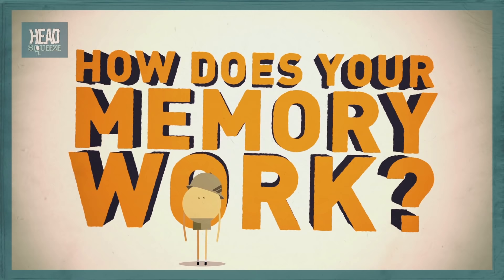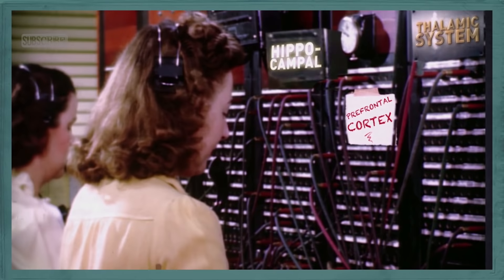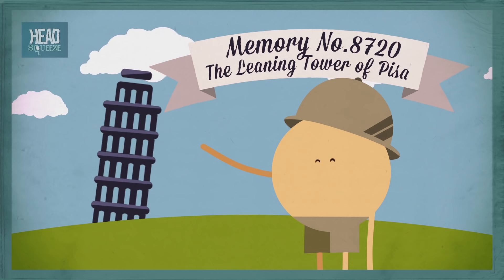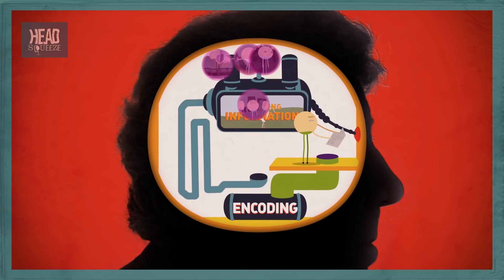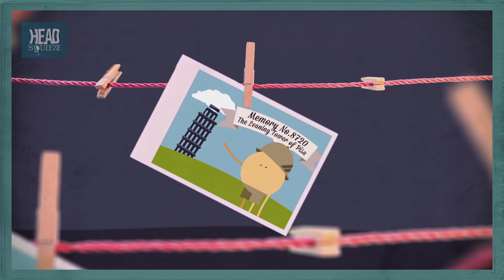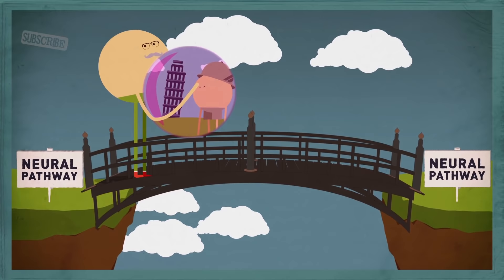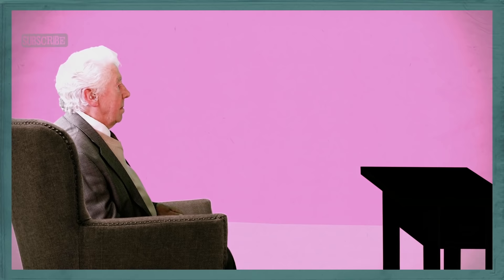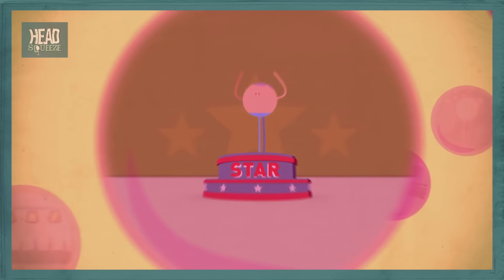How does your memory work? | Head Squeeze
Several of you have asked about how our memories are stored, LittleSolarSystem on YouTube asked 'Why does our brain store memory separately into long-term and short-term memories?'

Our friends at Freedem Living have lent us this short film to explain just how memory works.

When you need to recall a memory, the brain calls on your memory network. The hippocampus and other parts of your brain work together to rebuild that memory. To remember something your brain goes through the following process:

First your brain consciously registers the memory, this is called encoding.

Next, the brain must consolidate the memory.

The last step is called retrieval.

The best way to improve your memory is to keep remembering the same thing, over and over. This strengthens the neural pathway to the memory. There are other things you can do to improve your memory; get a regular sleep pattern, eat a balanced diet, and exercise often. Oh and keep your brain active, this will actually increase the physical size of your brain.

10 quirky animated videos addressing common concerns about memory loss and dementia have been developed by researchers in Trinity College Dublin in a bid to allay fears about memory loss, promote brain health and tackle the stigma associated with dementia.

The FreeDem films project has been developed by the NEIL (Neuro-Enhancement for Independent Lives) Programme at Trinity's Institute of Neuroscience with funding from GENIO.

The videos were produced by makers of Head Squeeze, 360Production.